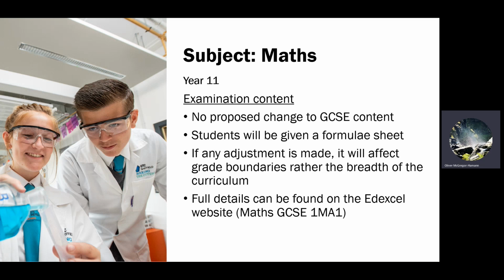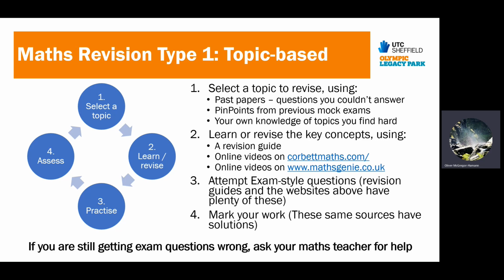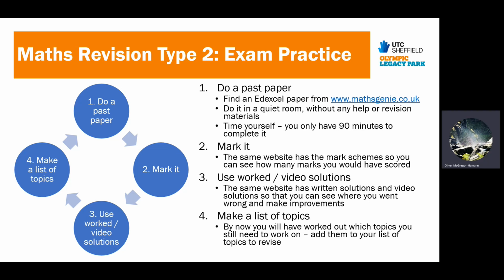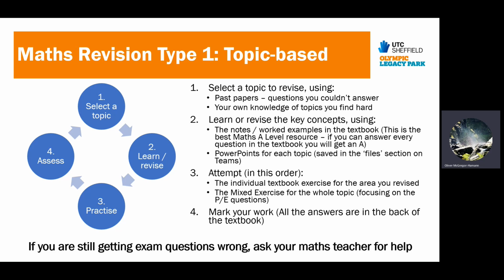Y11 & Y13 - Maths